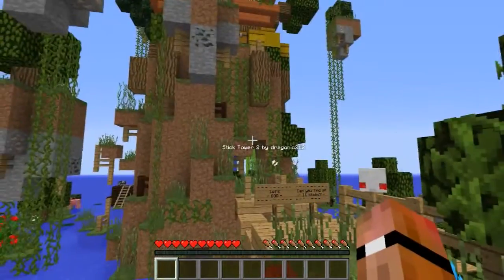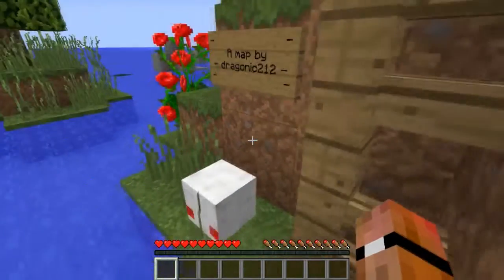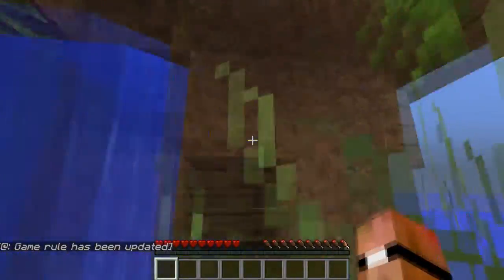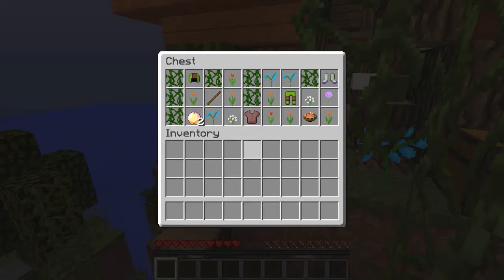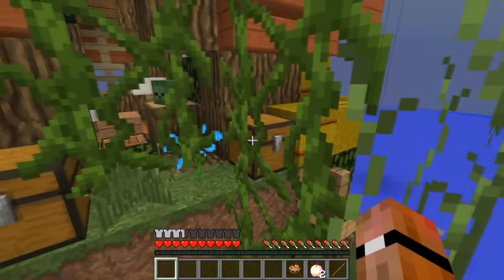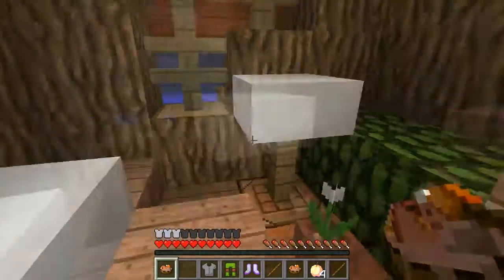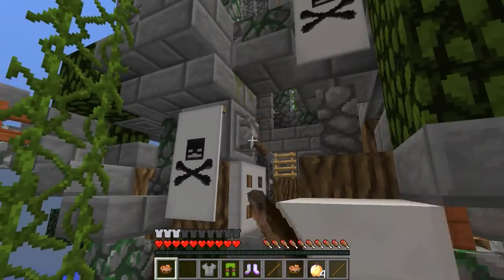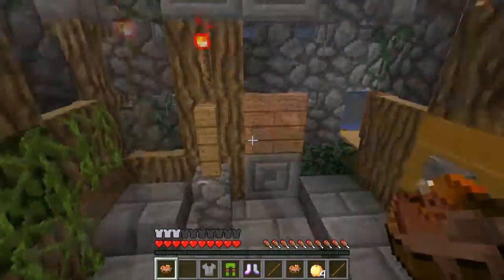Stick Gear | Stick Tower 2 w/Don Part 1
We take on a new adventure in Stick Tower 2!
Leave a like for the stick gear!